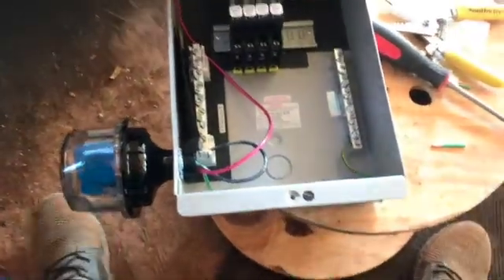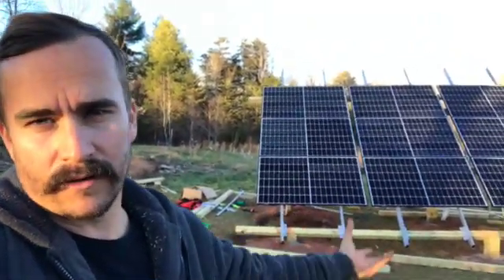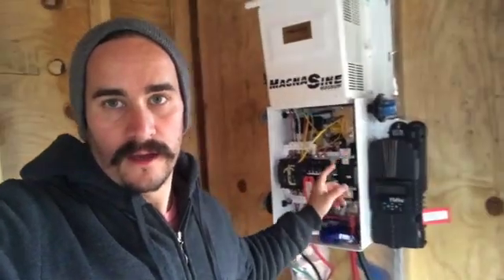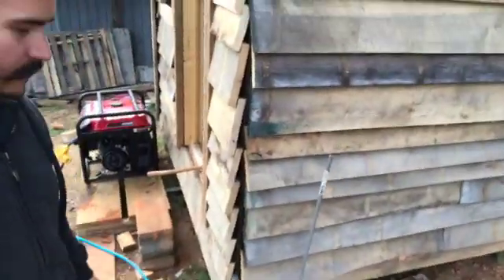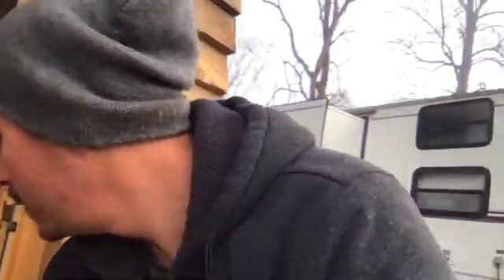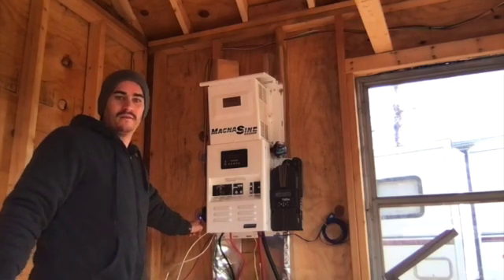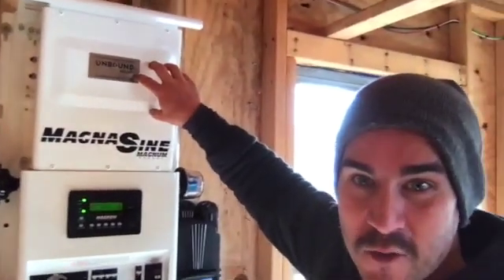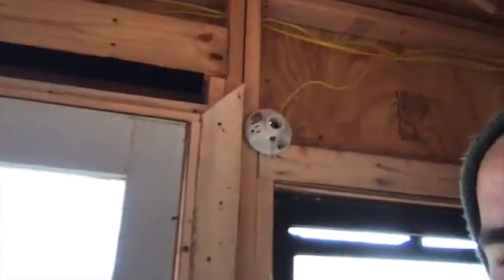Off Grid Solar PART 2 // Off-Grid Homestead Ep 19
This family of 9 is going off-grid! Follow our journey of building a sustainable homestead. We just received all of our solar equipment and we're getting it set up. It is a 4.4 kW 12-Panel Canadian Solar Off-Grid Solar System with 8 AGM 6-volt batteries.